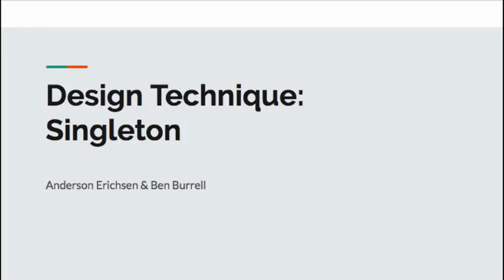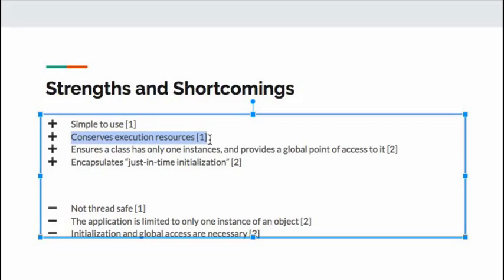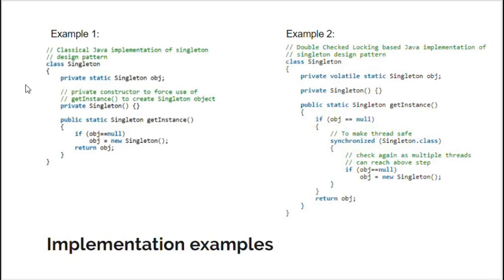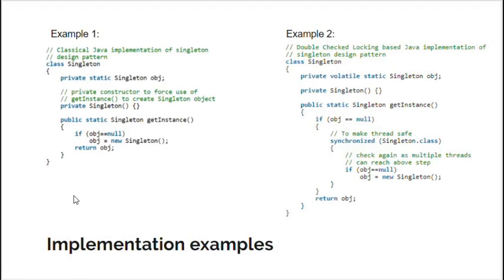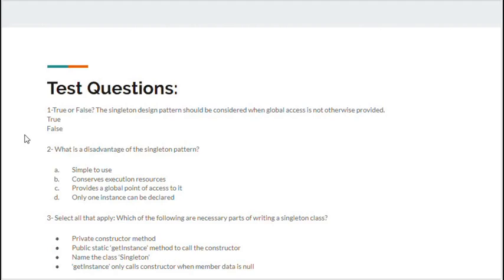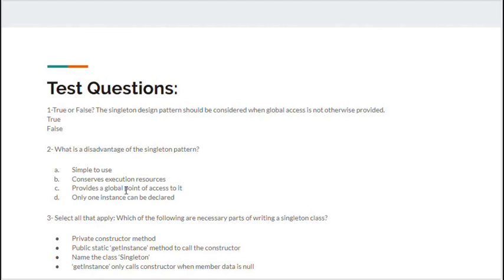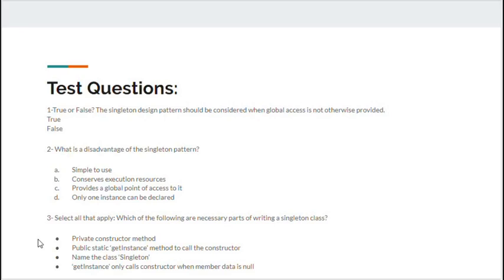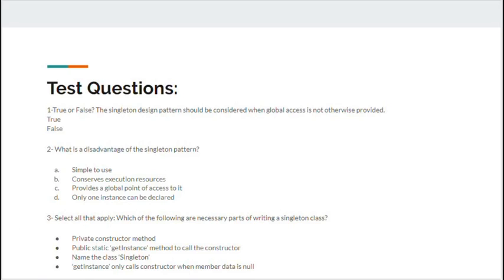CS 364-Singleton Design Pattern